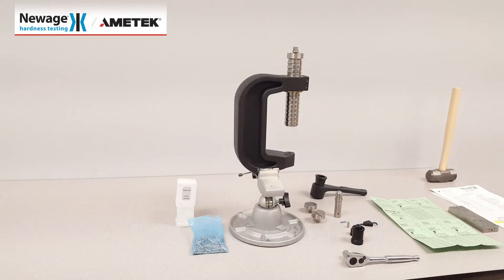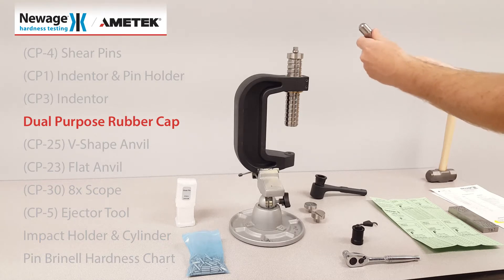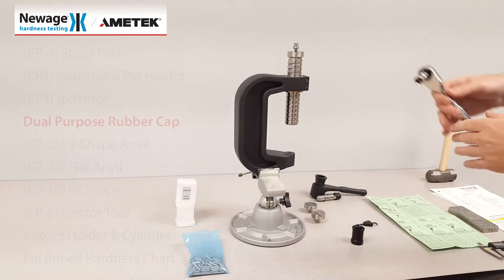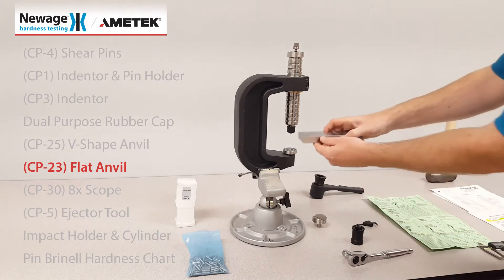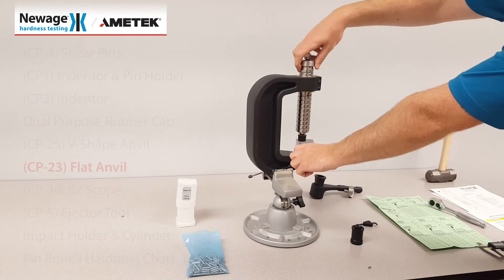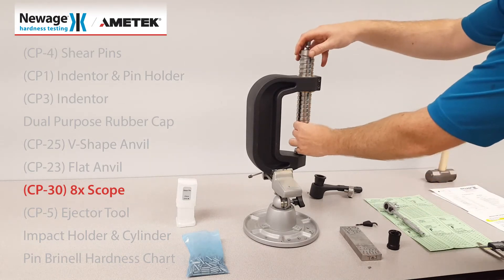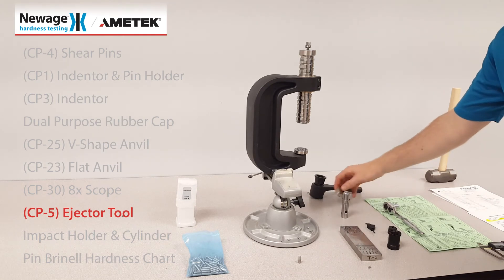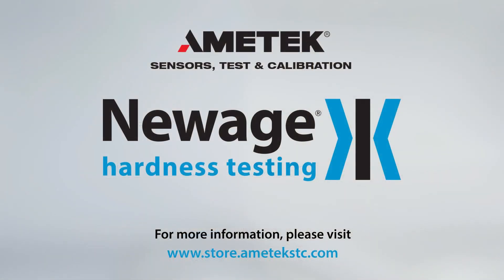How-To use the Newage CPST Pin Brinell Kit Hardness Tester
The Newage Pin Brinell Hardness Tester is a simple and user-friendly hardness-tester, using calibrated shear pins to control the load applied to the tested surface. The Pin Brinell is compact and is ideal for applications where mounting the sample on a more traditional bench tester may be impractical.

 The Newage Pin Brinell is the de-facto standard for budget-friendly Brinell hardness measurement, and the inexpensive Newage hardness tester covers the entire Brinell range (HB100 to HB700).